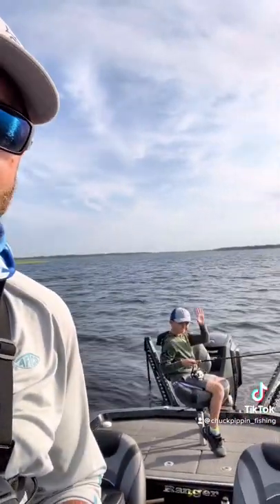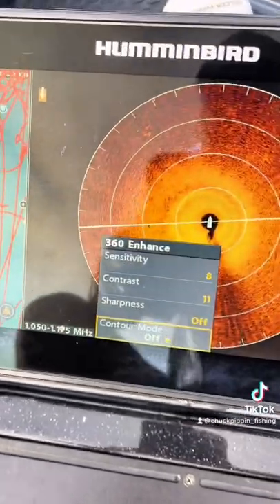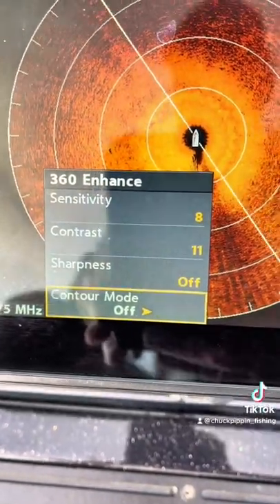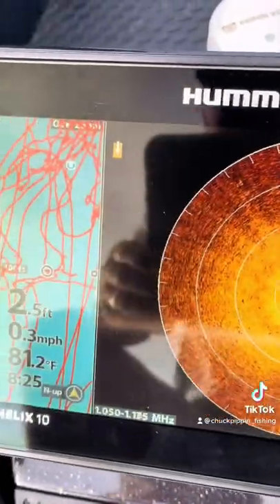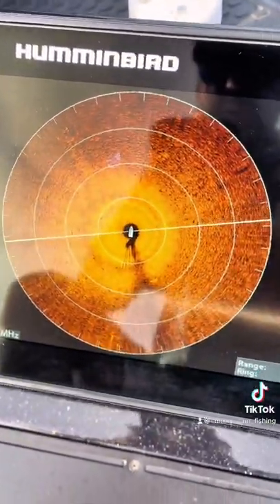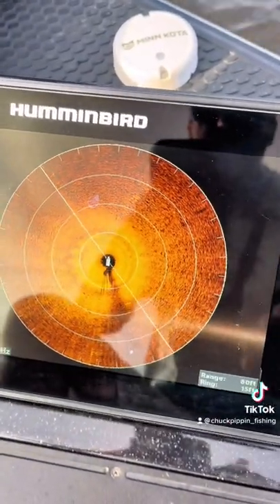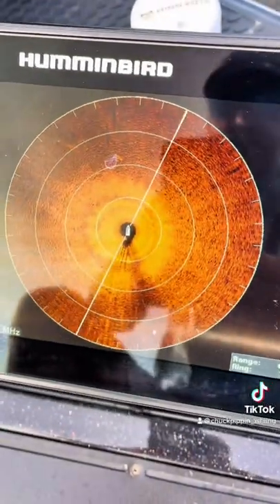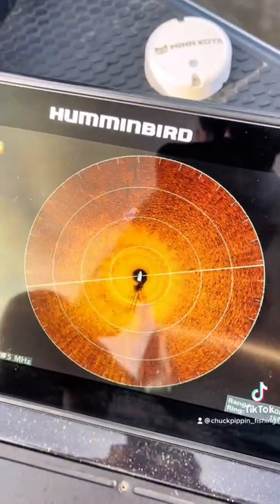Humminbird MEGA 360 Settings for Shallow Water